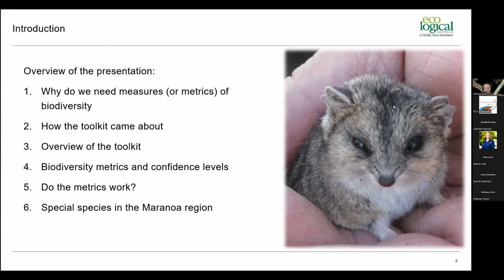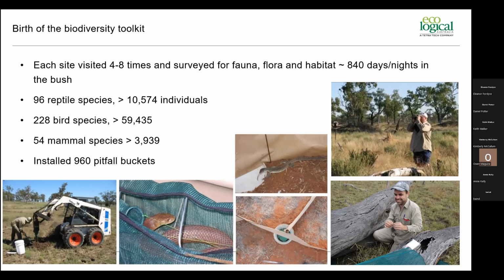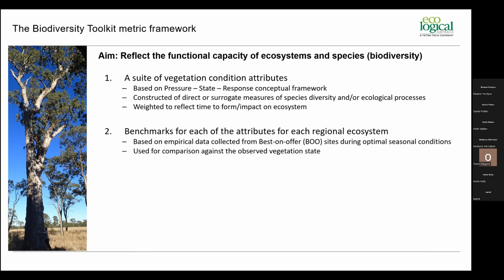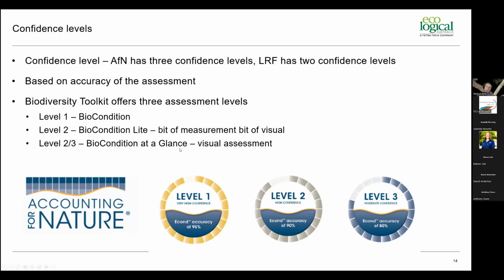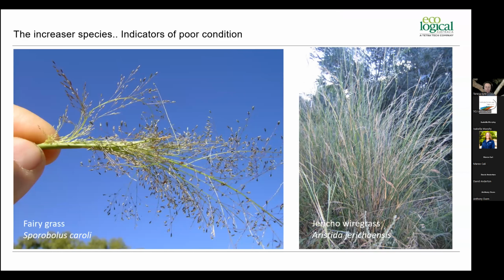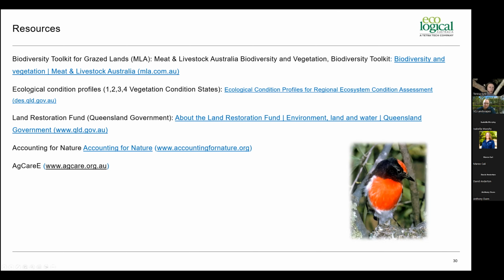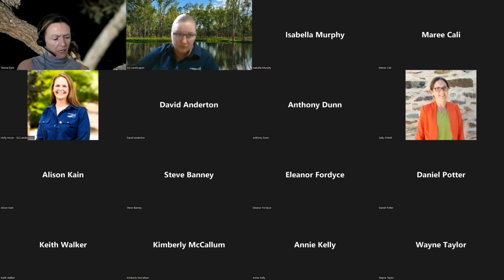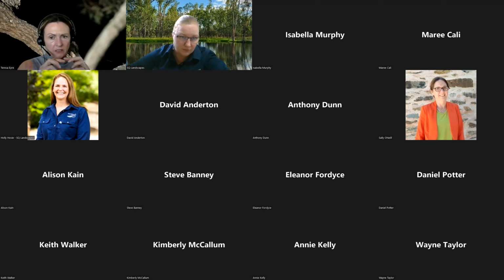Biodiversity Toolkit Webinar with Dr Teresa Eyre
Do you have biodiversity assets on your property you want to manage? SQ Landscapes joined Eco-Logical Australia's Dr Teresa Eyre for an interactive webinar.

The webinar teaches you to IDENTIFY practical and systematic approaches to condition assessments, UNDERSTAND the structure of the MLA Biodiversity Toolkit, EXPLORE local examples from research and land manager experiences and finally to DISCOVER the resources to help you baseline your assets in emerging environmental markets.